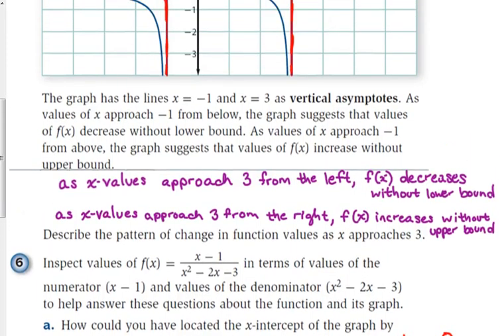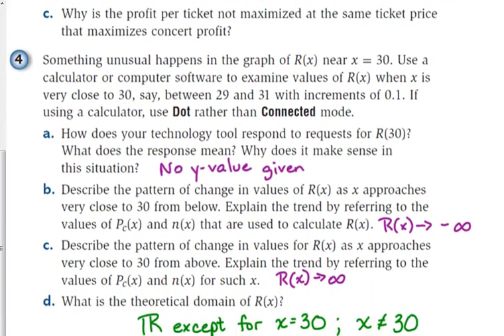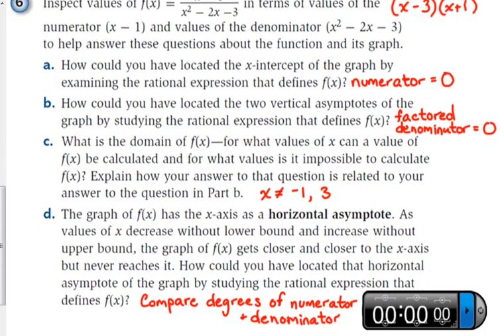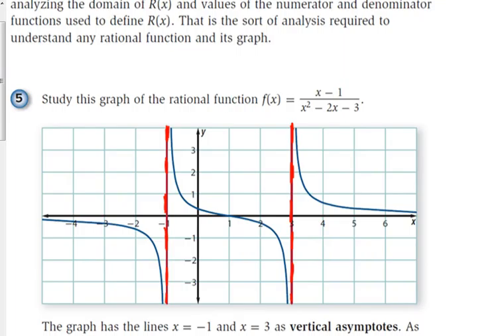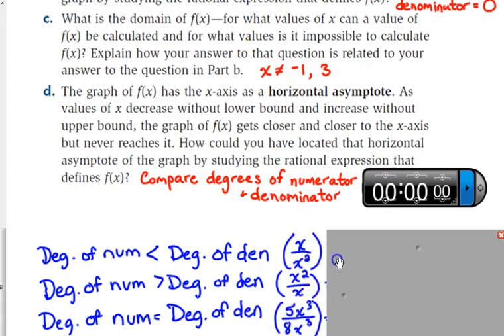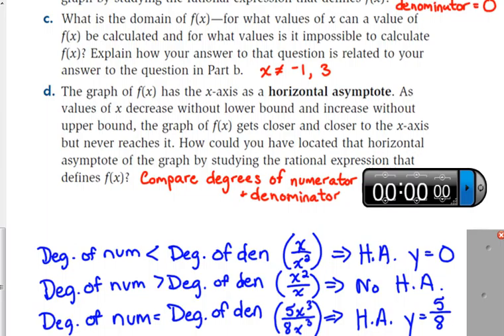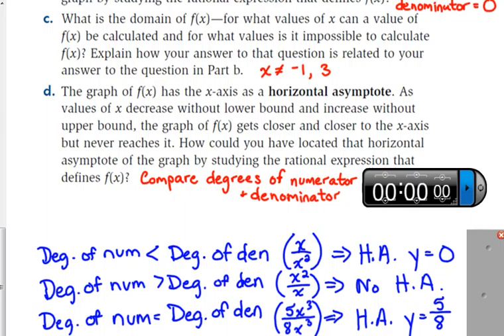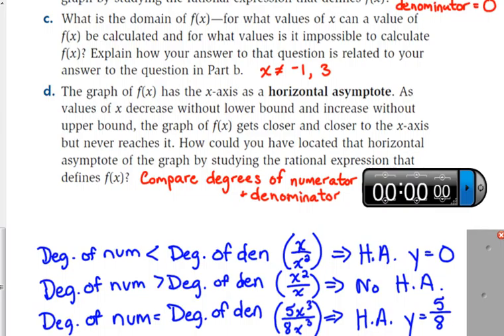Day 54 Lesson~Asymptotes